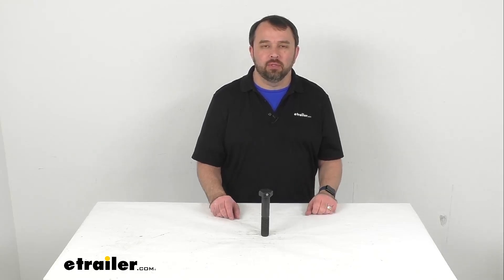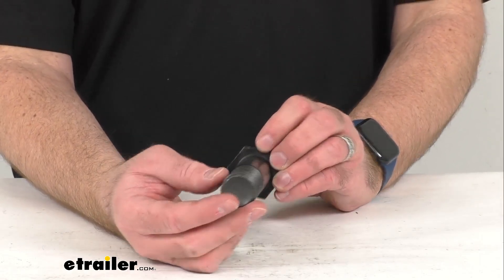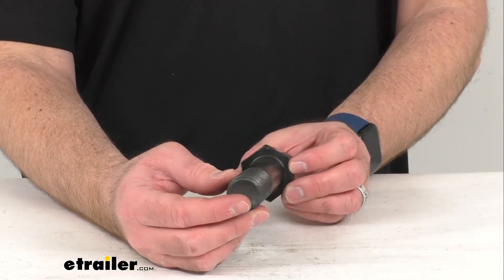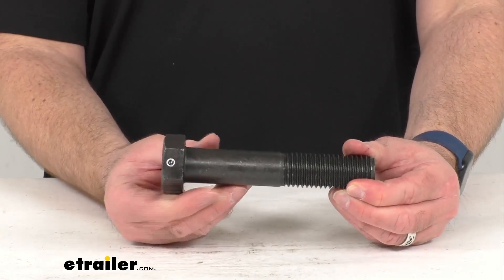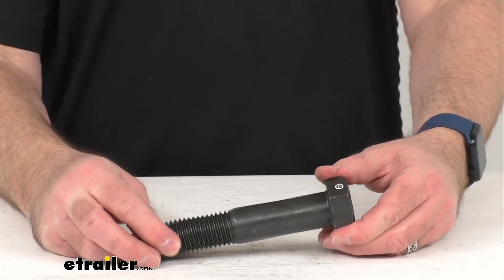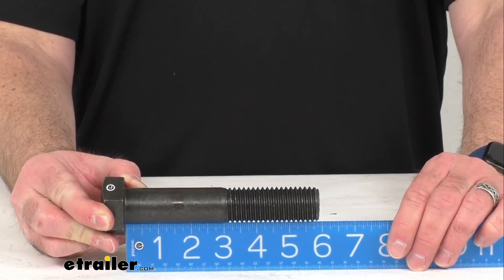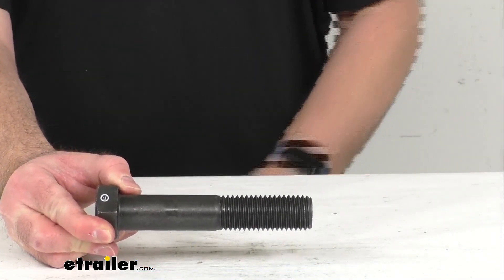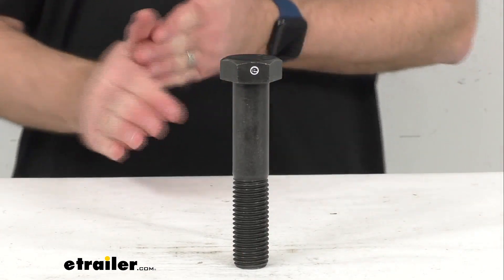etrailer | Let’s Check Out the Spring-Eye Bolt for Slipper Springs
Hi, everybody.  Andy here with etrailer.com, and today we're gonna take a real brief look at this Spring Eye Bolt for Slipper Springs.  This one in one eighth inch in diameter spring retainer bolt is going to attach your slipper spring to your front hangar or equalizer.  I do wanna point out that the locknut is sold separately, but you can find the compatible locknut under the related product section on this product page.  Now, this is going to work with your 10,000 pound, 12,000 pound, or 15,000 pound Dexter Axle Equalizers.  And again, the diameter is one and one eighth inches.

And let me go ahead and turn this around and give you the overall length.  So measuring from the bottom of the bolt head to the bottom of the bolt itself, as you can see, we're sitting right at six inches.  And the thread is seven threads per inch.  And this is a grade five steel.  Well, that's gonna conclude our brief look today.